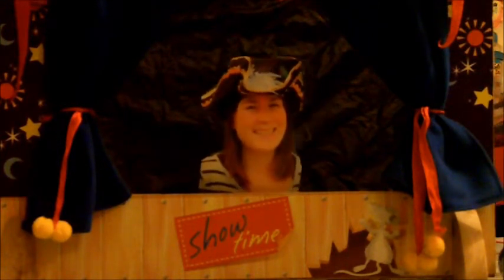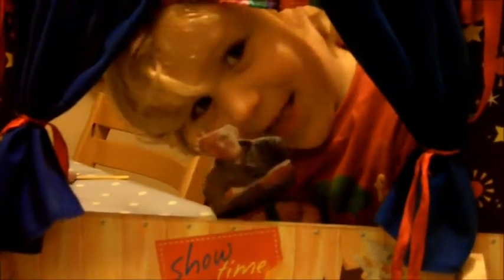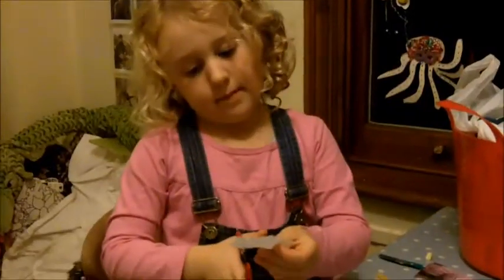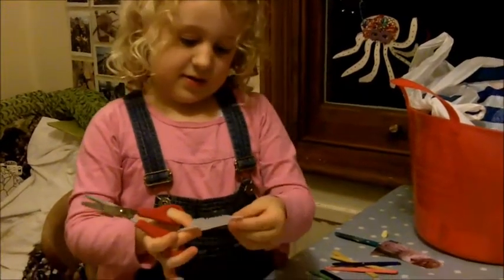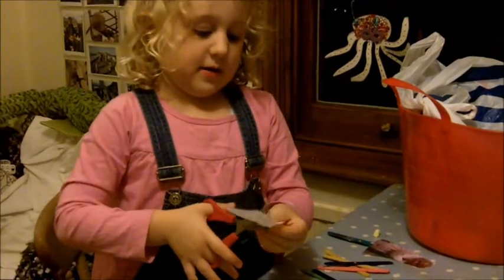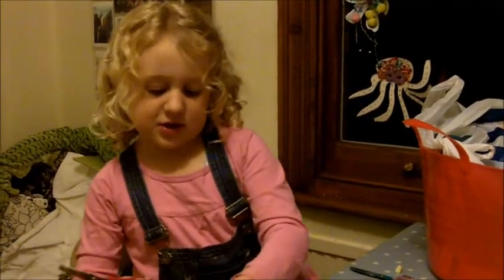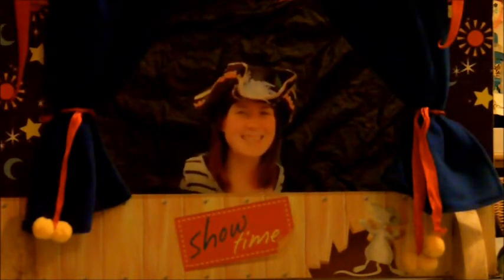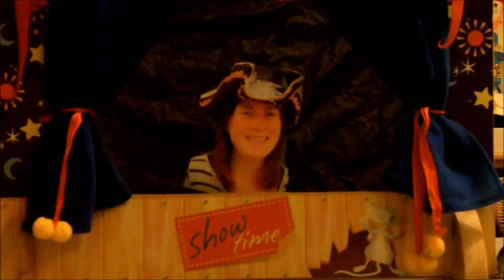Making puppets with photos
Make children's puppets using photographs.  A video for Kodak.